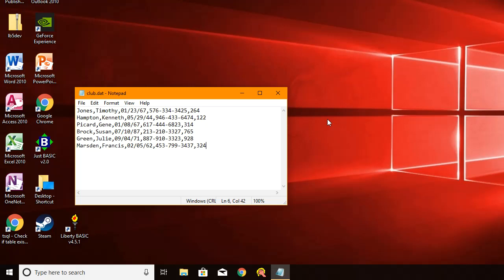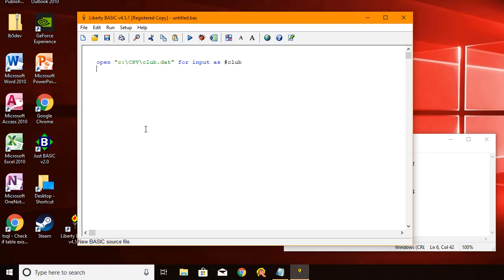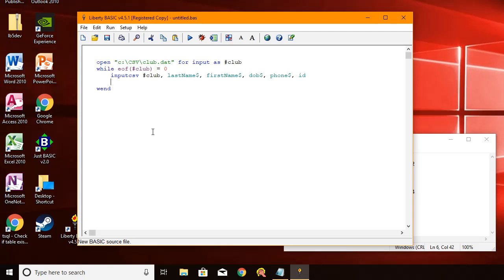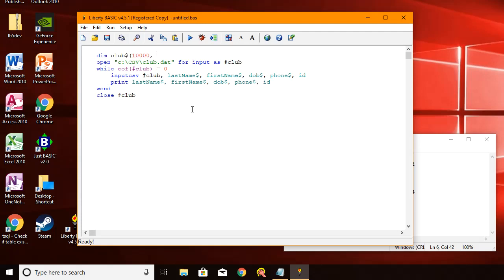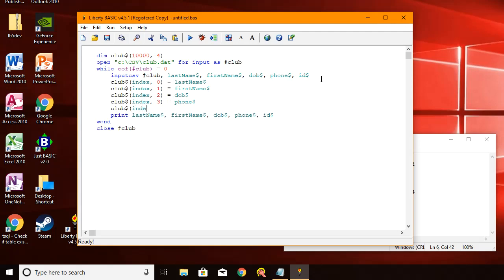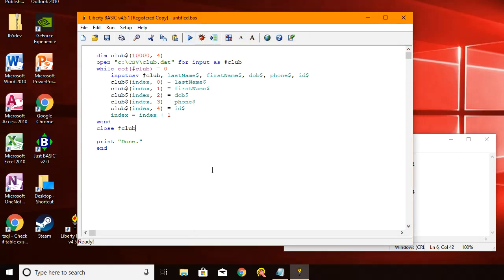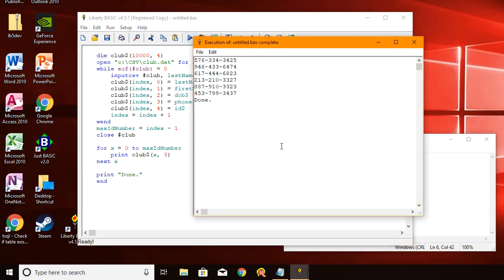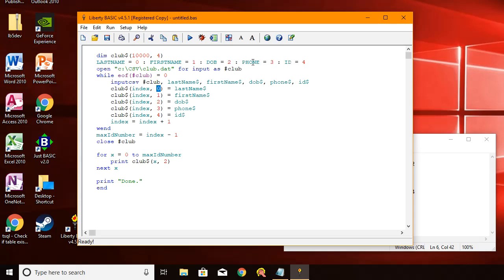Liberty BASIC Essentials #4 - Reading CSV files into your programs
Reading CSV files into your programs - This video shows how to very simply open a comma separated value file and read the data into your BASIC program.